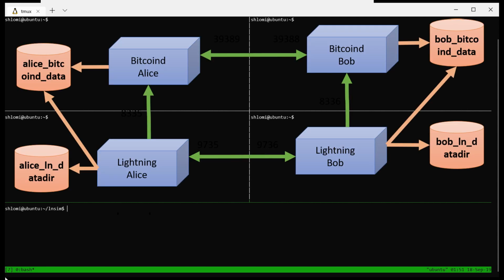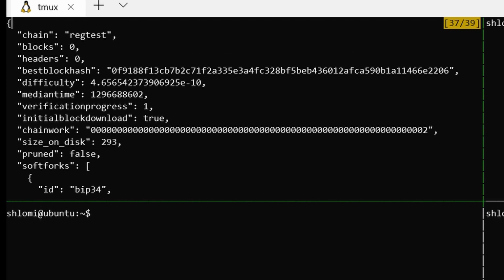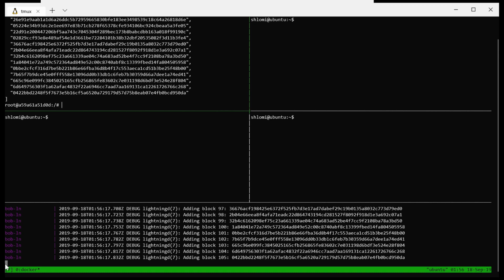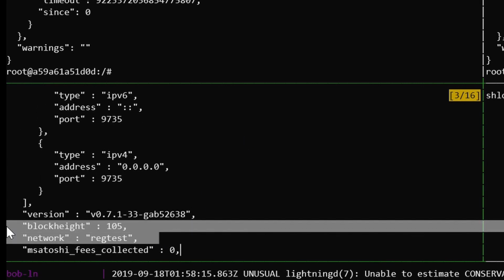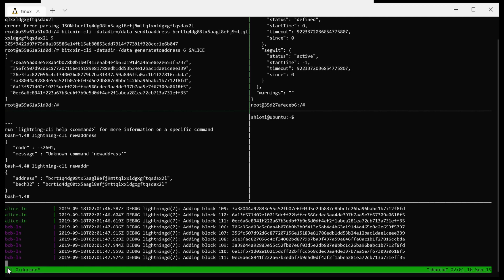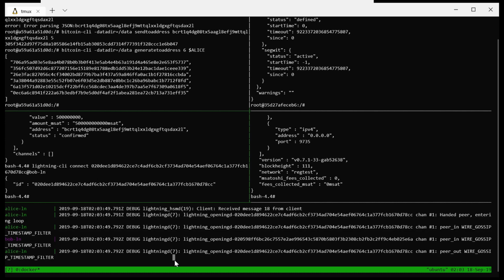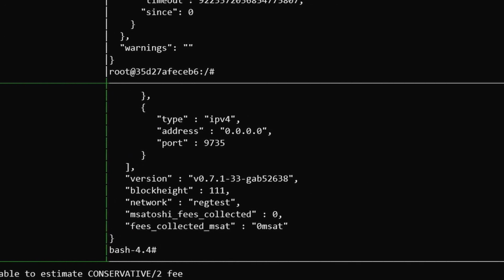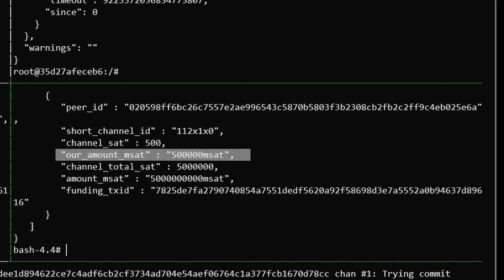Bitcoin for beginners - Lightning network with docker-compose (part 2)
Part 2.
Using a simple bitcoind-ln node setup to mimic a Lightning network transaction on a private bitcoin blockchain (regtest).

Github page - code and diagram.